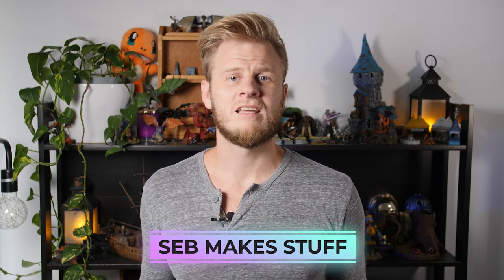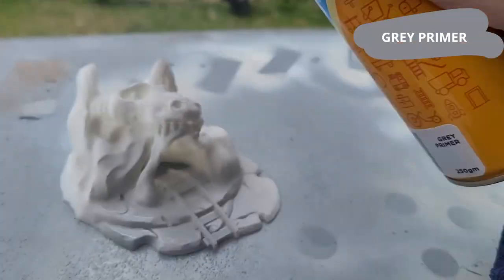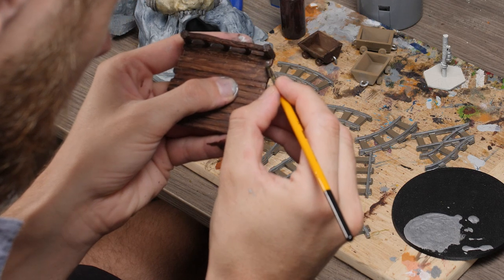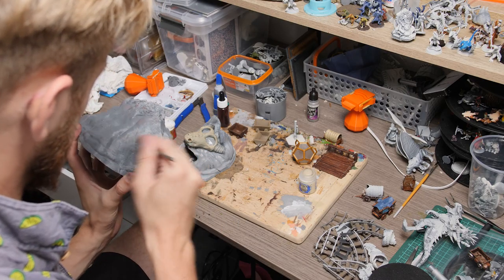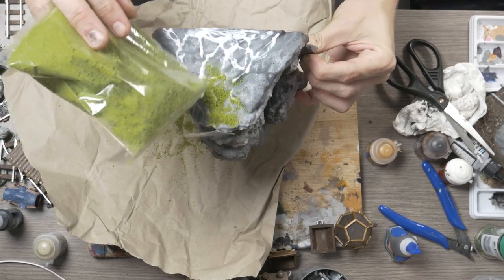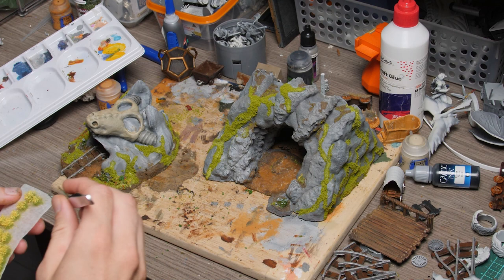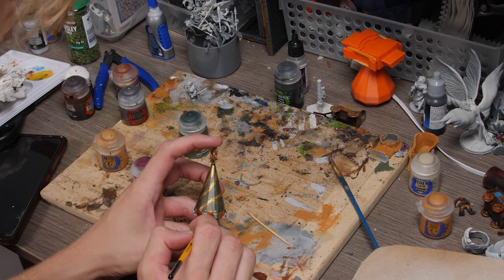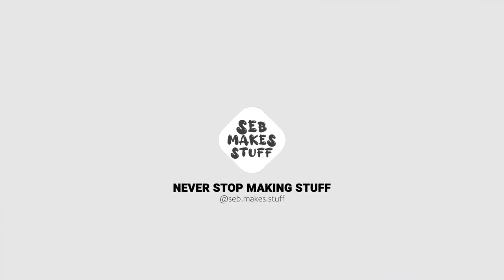FEYWILD CAVES and MAGIC PORTALS for the Witchlight Carnival - the Mystery Mine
Creating the Mystery Mine for the Wild Beyond the Witchlight Carnival build in 28mm scale.

I print and paint some Mine Tracks and a couple of different Cave designs that i found online.

I also 3d Kitbash some decorative elements to fill in the blanks.

This Dungeons and Dragons terrain build was inspired by the Wild Beyond the Witchlight, a DND campaign moduel.

Ender 3
Wild Beyond the WItchlight book

Seb Makes Stuff Socials - I would love to see your builds!